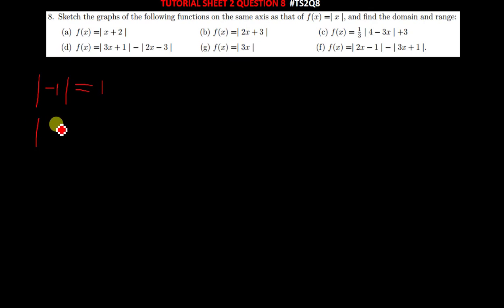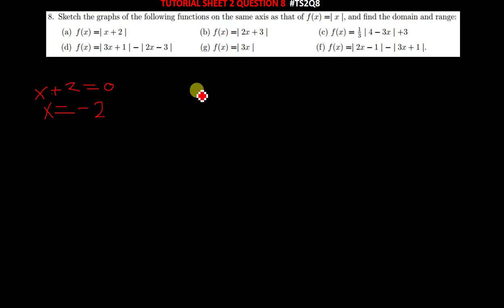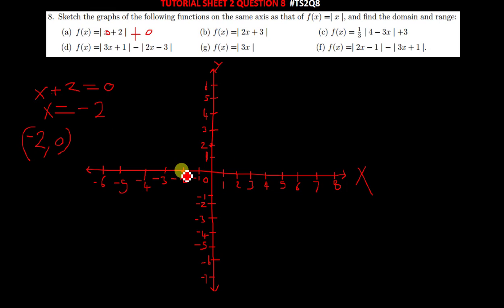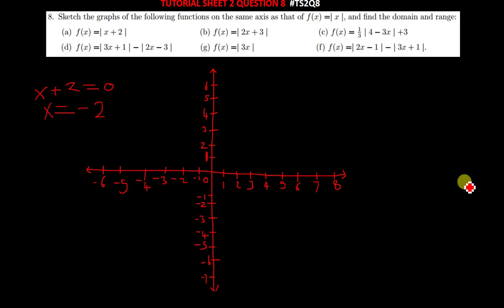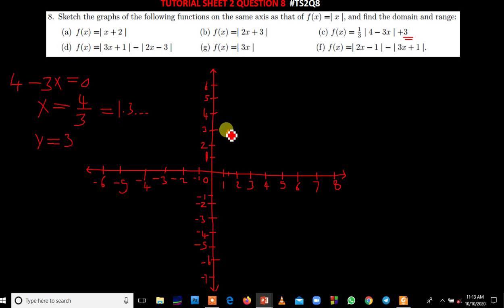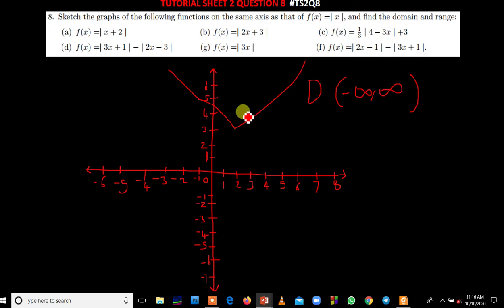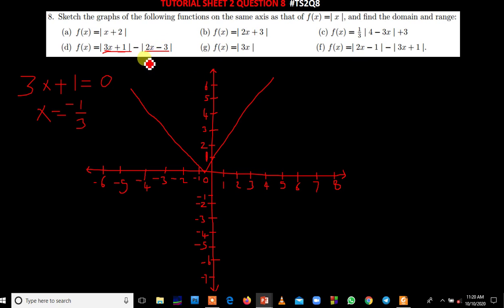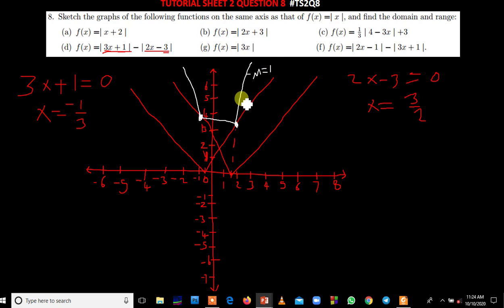QUESTION 8 MSM 111 Tutorial Sheet 2